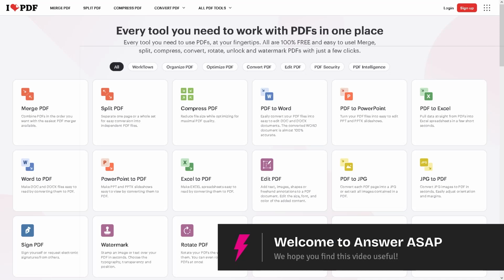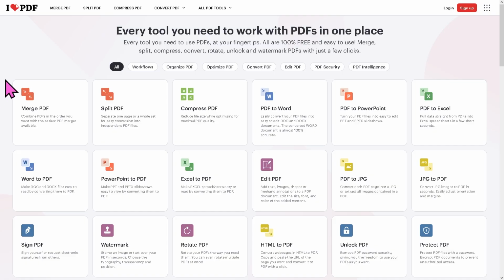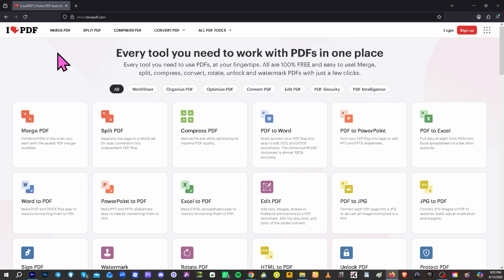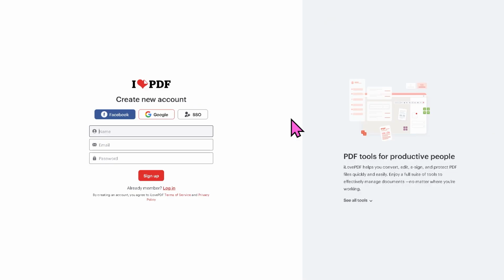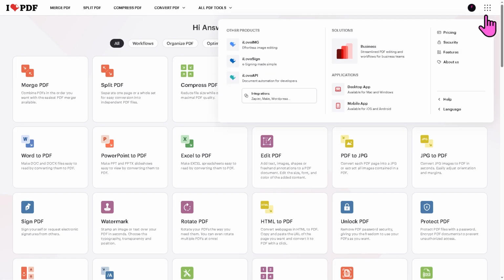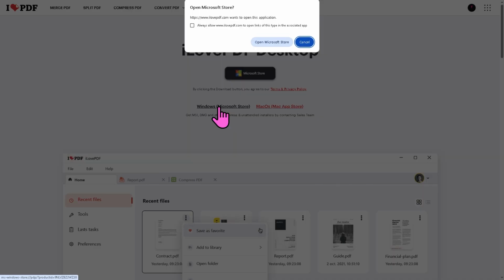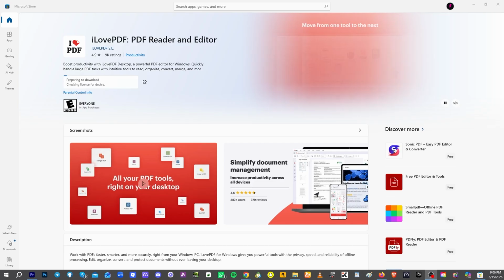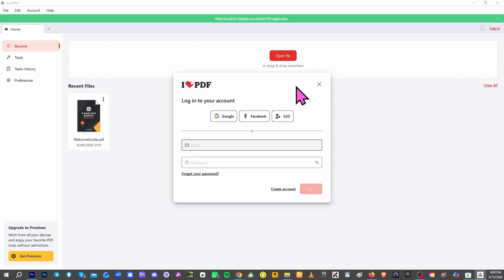How to DOWNLOAD iLovePDF (Step by Step) 2026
This video provides a straightforward guide on how to download iLovePDF to manage your PDF files efficiently. Please consider liking the video and letting us know if you have any comments, ideas or questions, we really appreciate any feedback! We have plenty of other tutorials on our channel so come and see if we can help you with anything else :)